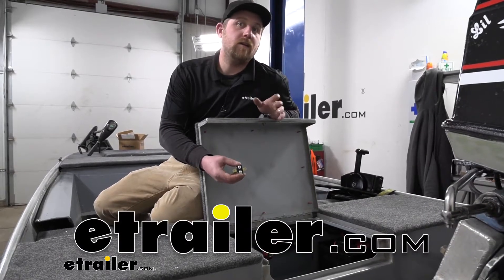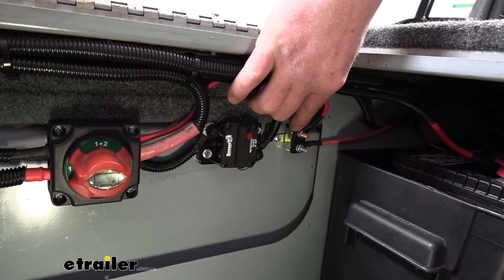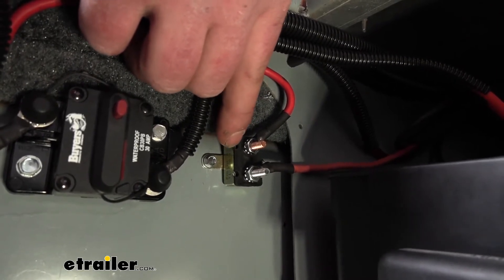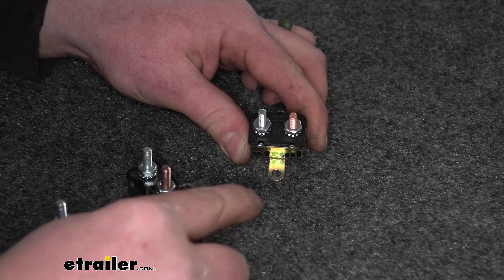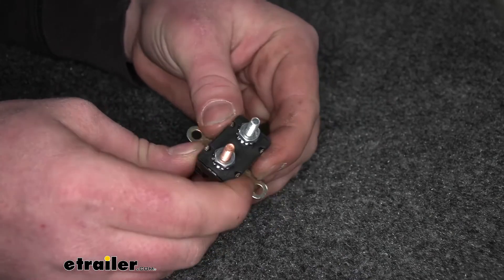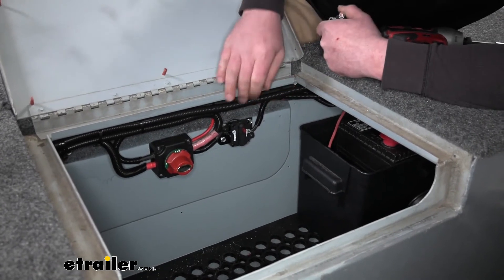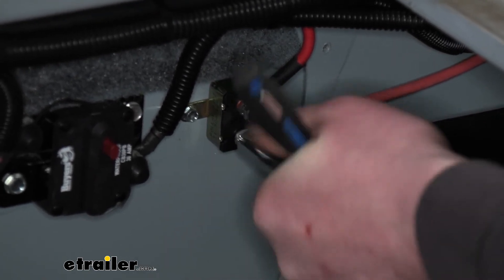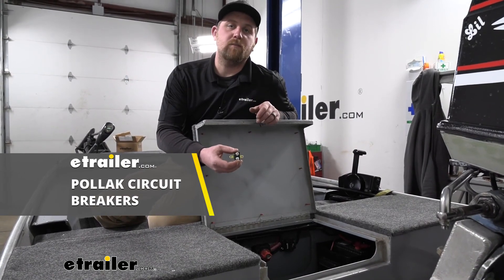etrailer | A Closer Look at the 30 amp. In-Line Circuit Breaker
Hey everybody, Ryan here at "etrailer". Today, we're gonna be taking a look at and showing you how to install the line of pollak type one circuit breakers. A circuit breaker is a really small but important component. Like the one that we have here today. And what that circuit breaker is gonna do is protect whatever you're powering up. Whether it be a fan, a winch, a pump, a motor.

In our case today, we have this for a trolling motor on a fishing boat. It's going to protect those accessories. That way if a short or something like that we're to happen, they're not going to destroy that accessory. So the way the circuit breaker is going to work is almost like a fuse. To kind of keep things simple.

There's actually a contact inside of the breaker that allows power from one side of the breaker to the other. Well, whenever electricity is running through that contact, it's going to generate heat. And depending on what size breaker you have, whenever it detects too much of that heat, it's going to lift that contact up or break the connection if you will. That way, power can no longer go from your battery or your power source to the auxiliary product that you're powering up. So you no longer gonna have that connection.

And that's going to protect that said accessory. Now these are auto resetting. So what that means is once that contact cools down enough, it's going to make the connection again. And power will once again flow through. These breakers are designed to work with 12 volt systems.

However, if your accessory runs on a different voltage, lets just say 24 volt to give an example, you will need to get a different type of breaker. And I would just suggest one like this. This is a type three breaker. You could see they're a little bit different but the concept is the same. They're gonna work the same and keep everything protected. And because this is a type three, it's going to allow you to use up to 42 volts. So something I thought that was worth mentioning and if that's your case, you can find these breakers right here in etrailer. So there's a few different reasons why you would need a circuit breaker. One of them being, let's say you're hooking up a new accessory and you wanna make sure to keep it protected. So that's pretty straightforward there. Another reason would be sooner or later, even though these breakers are auto resetting, if they do trip a lot, sooner or later they will wear out and just not work anymore. So you could always just use it as a replacement. Or like in our case today, this is a new boat and this was the existing breaker on that trolling motor. And when you tried to remove the wires, the studs are just completely rusted. The stud actually broke off in there. You can't get the nut off of it. And personally, when it comes to stuff like this, I just wanna make sure that the electrical system is right. And I don't want any trouble. Be stranded out in the water or anything like that. So that's why we replaced this one. It's just worn out. And by doing that, it gives you a little more peace of mind knowing that you have a brand new breaker and you have something that's reliable. Just something I wanted to point out, in our case, our breaker is mounted in this compartment here, where it's gonna remain dry and out of the elements. But if yours is mounted outside, that's just fine. The weather isn't going to damage it. Obviously after years of use and everything else will start to show somewhere. So one thing you can do, you can pick up separately a rubber cover that kind of goes over this breaker and over the contacts. So it's gonna